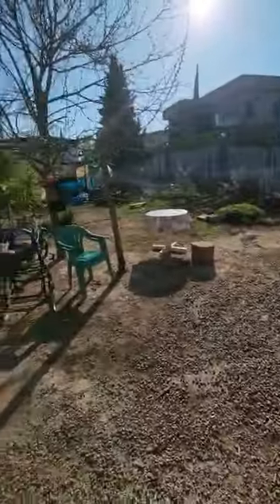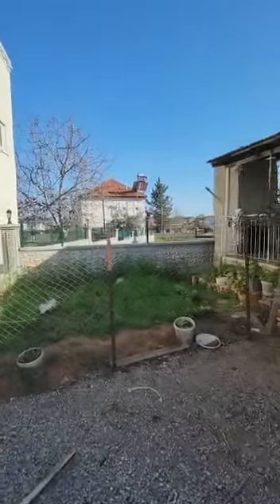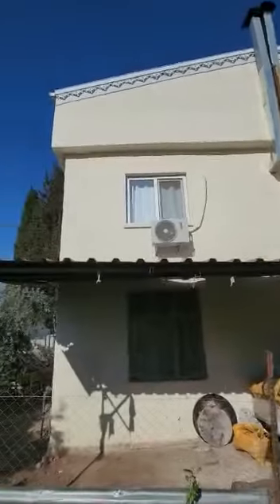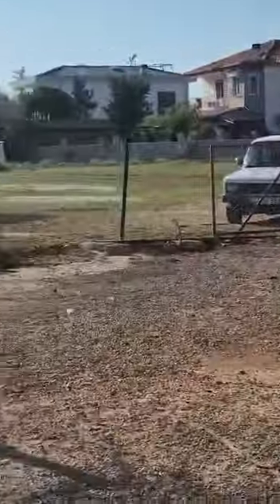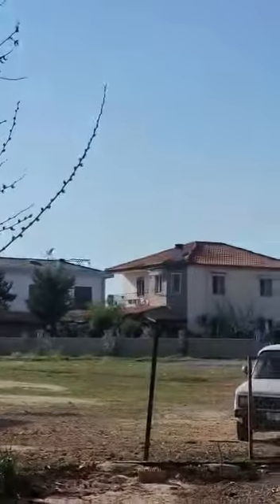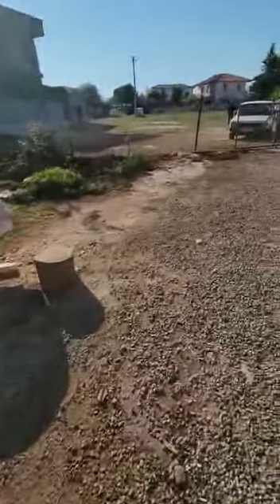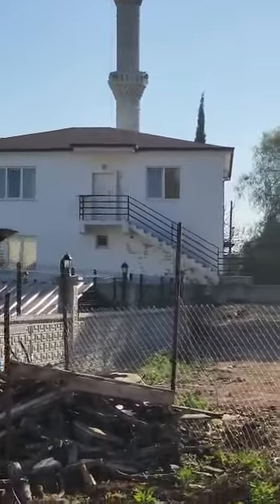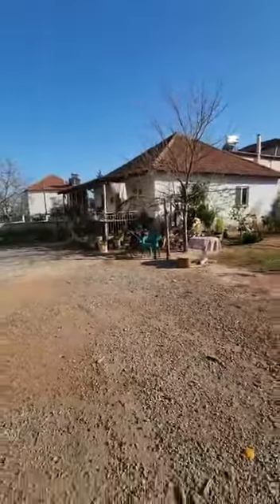🔥🔥🔥 MASSIVE 226k GBP Villa land 485m2 15km from konyaalti beach 🏖️ and city centre antalya Turkey 🇹🇷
Email for more information on property or real estate or apartment or villa or hijrah or farms for sale in Antalya Turkey 🇹🇷ℹ️🌹